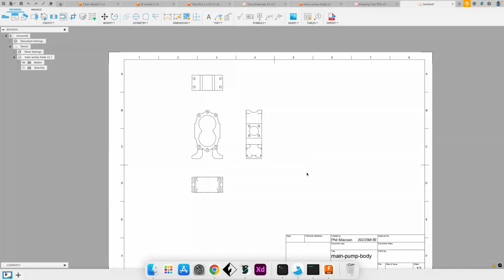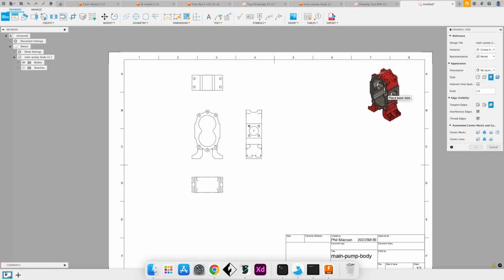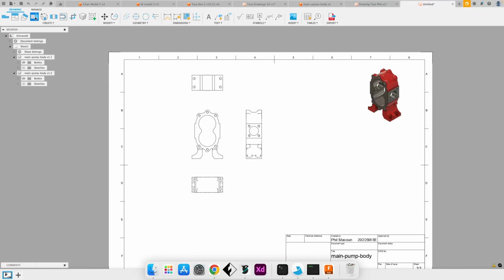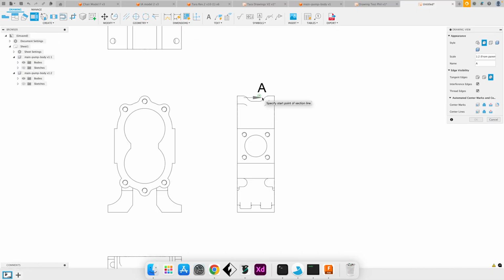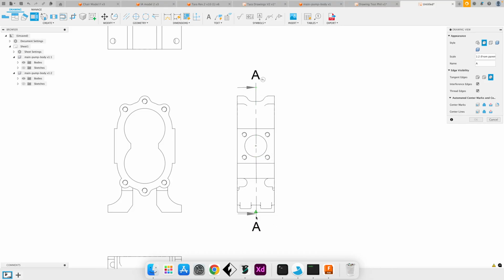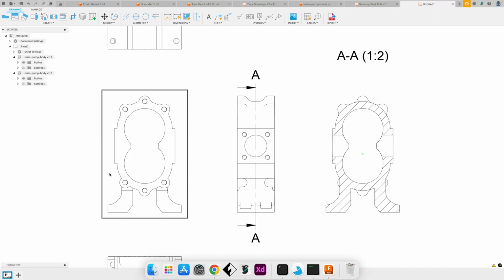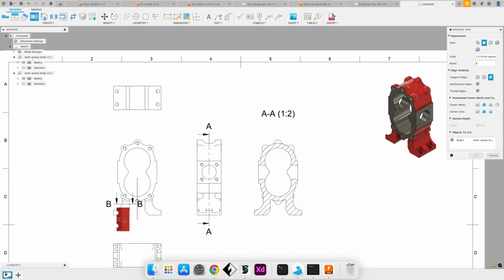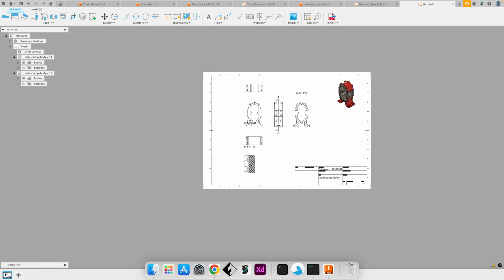FD3 Adding Cross Sections to Manufacture Drawings in Fusion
In this tutorial video, I demonstrate how to utilize Fusion software to create cross-section views in a design. I guide viewers through the process of adding an isometric view, selecting a section tool, and creating cross-sections to explore intricate details within the design. I show how to precisely cut sections in specific areas, adjust the size of the cross-section view, and manipulate its position for optimal analysis. By following my step-by-step instructions, you will learn how to effectively use cross-sections to visualize and understand design elements better. Whether you're a beginner or looking to enhance your design skills, this tutorial provides valuable insights into leveraging cross-sections for detailed examination and visualization in your projects.